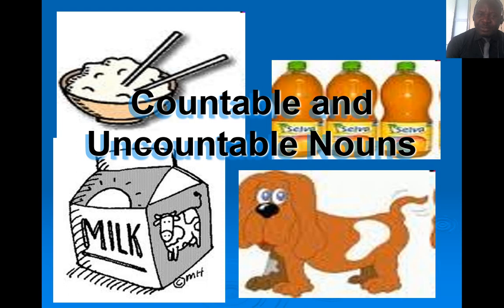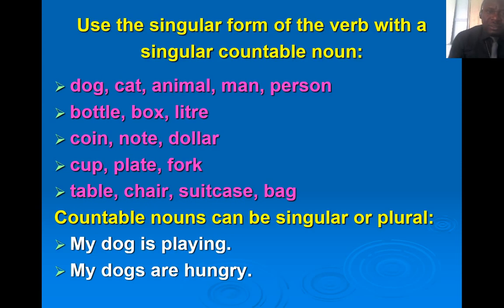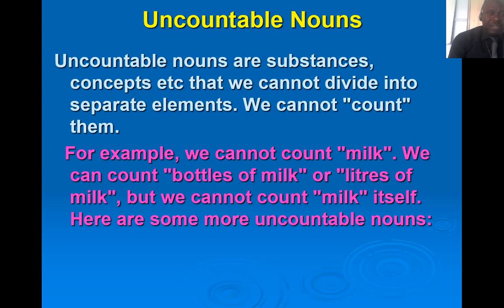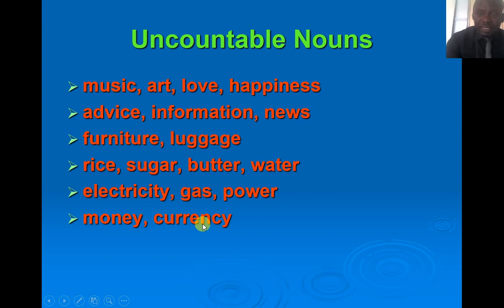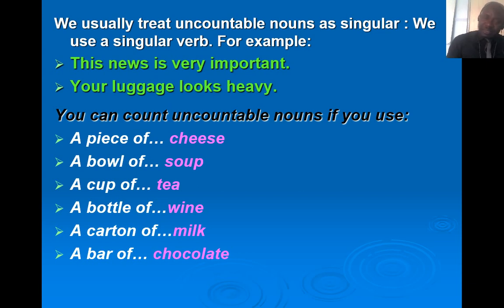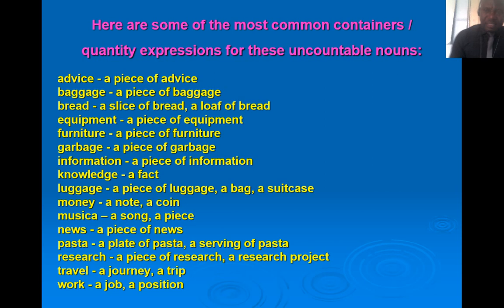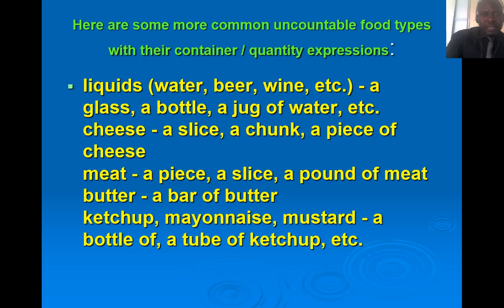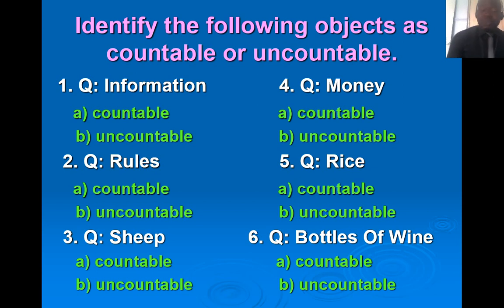Countable and uncountable countable nouns .